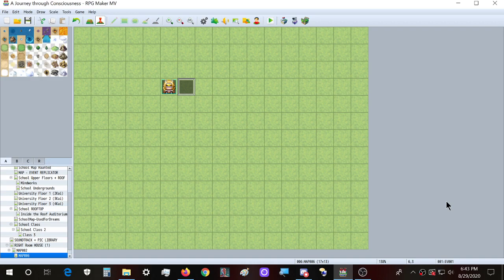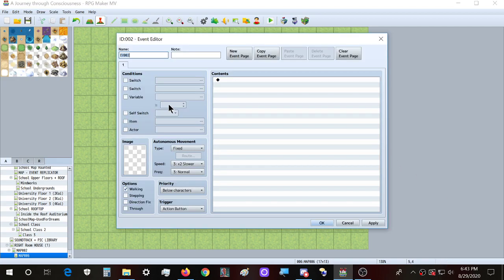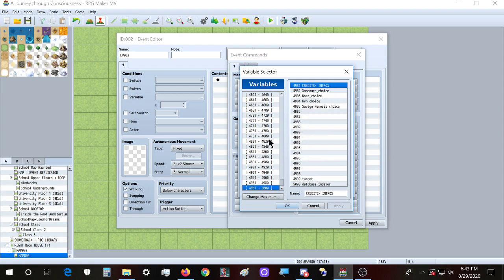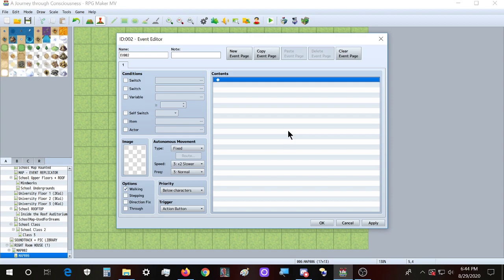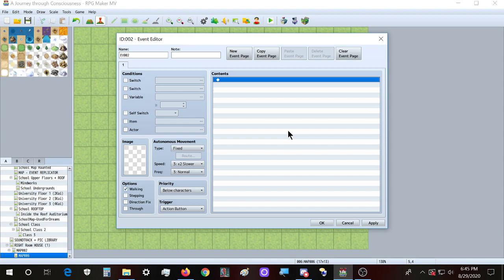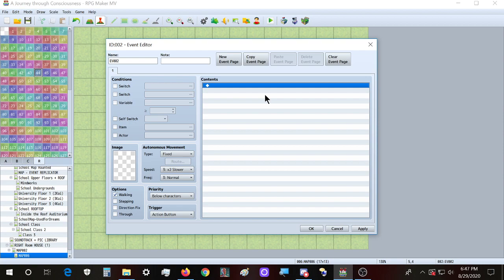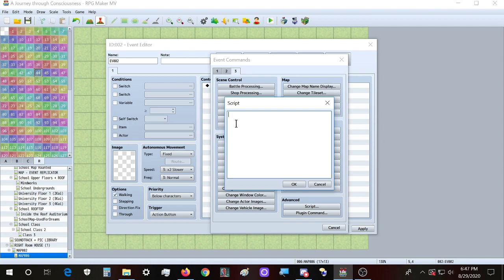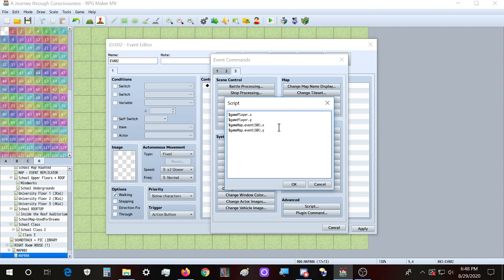RPG Maker MV/ MZ - how to use scripts to see if player or event are on a specific regionID?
Hello folks, me again, with another tutorial on how to use scripts to define region ID and see whether it coincides with the one player is currently occupying. Or a certain event. Should work for MZ as well!
Specific presentation (skip start) starts at 4:10 in the video!
Scripts used: $gamePlayer.x and $gamePlayer. y for coordonates

For conditional value check of regionID (added in Conditional Branch, page 4, Script option, replace x with your needed number value):
$gameMap.regionId($gamePlayer.x, $gamePlayer.y) == x

Use "this.event(id)" instead of an id value only when the specific event tests its OWN coordonates, and the event that triggers this is NOT a Parallel or Autorn Common Event. Or if a simple Common Event it is not triggered by one of those 2 other types). $gameMap.regionId($gameMap.event(this.event(id)).x, $gameMap.event(this.event(id)).y);